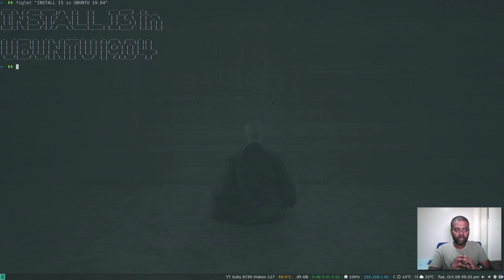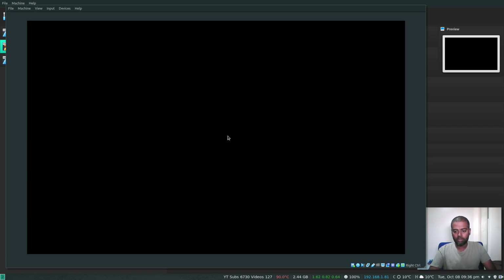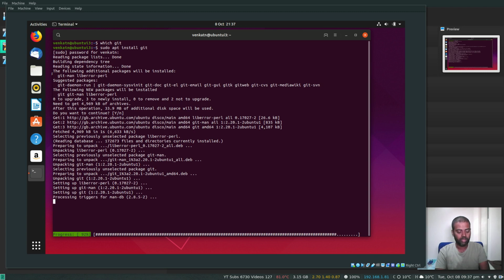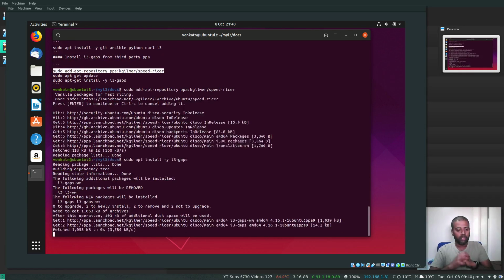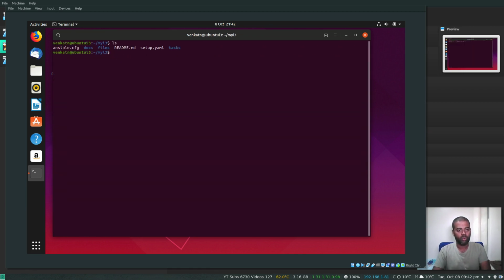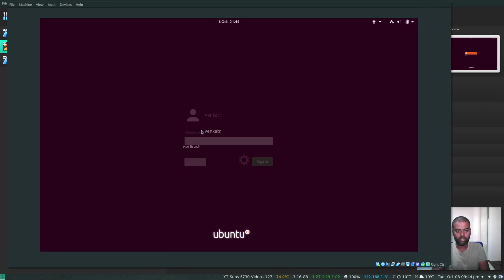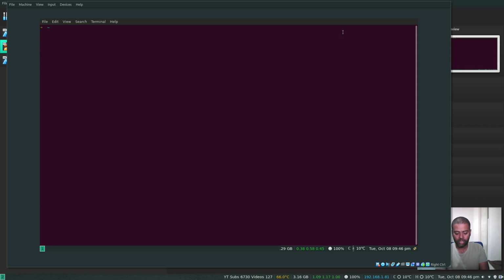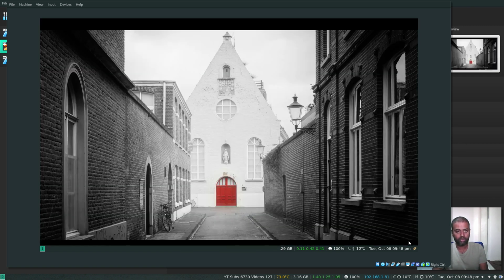Installing I3 Window Manager in Ubuntu 19.04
In this video, I will show you how to install I3 window manager in Ubuntu 19.04 and using it alongside Unity desktop environment. I have all my dotfiles in my Github repository. I also have an Ansible playbook to automatically deploy these customziations.
If you are new to I3, you will find it interesting as a Window Manager. I personally feel it to be a very productive environment. Follow along this video if you want to use I3 or just learn about it.